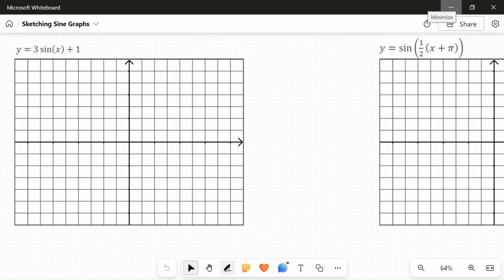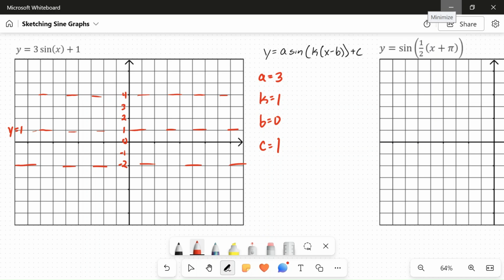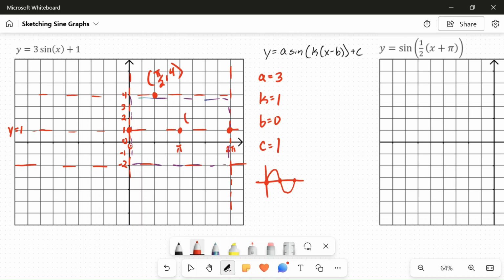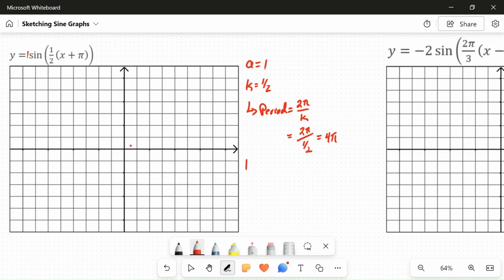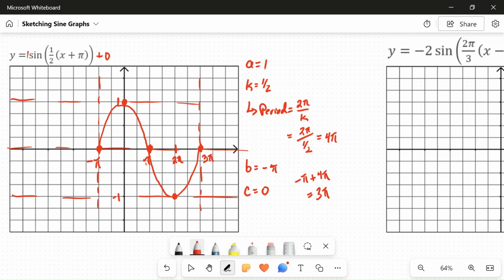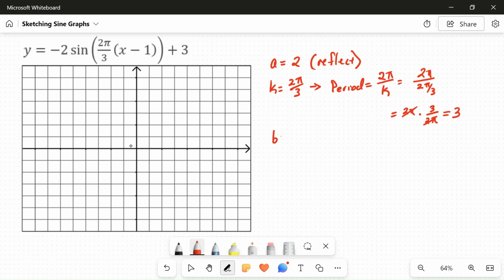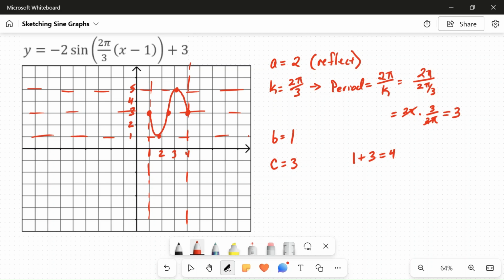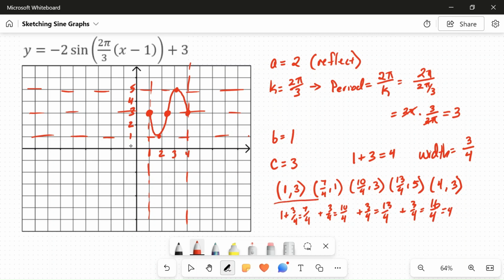Sketching Sine Graphs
Several examples drawing of sine functions with transformations.